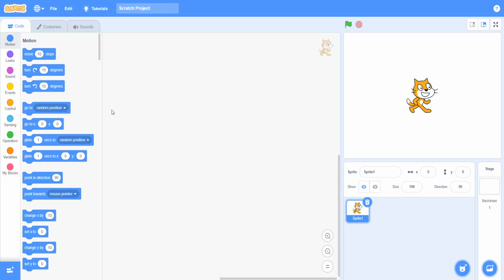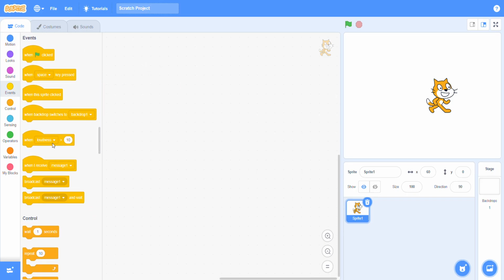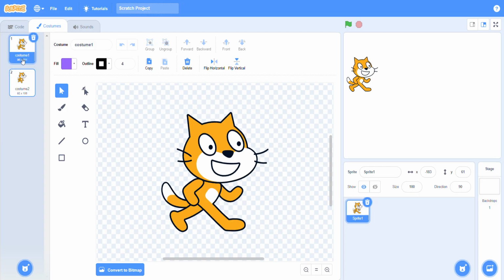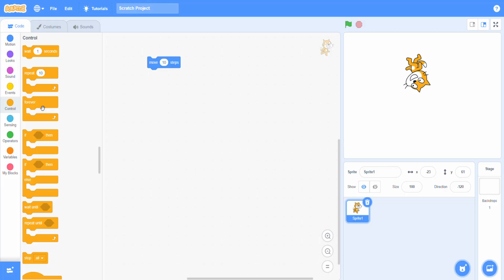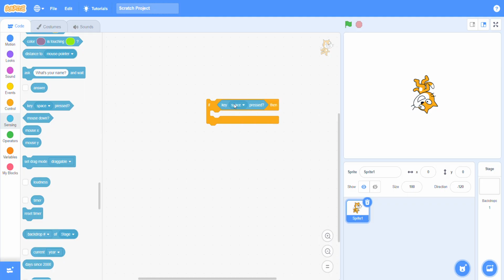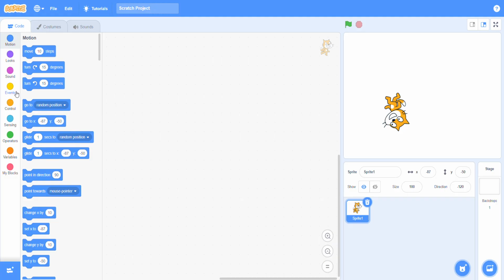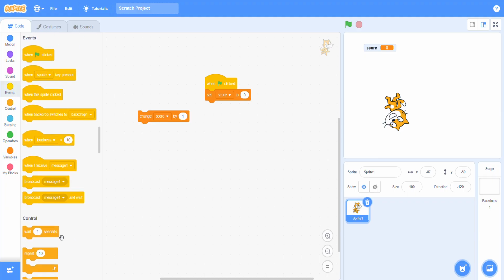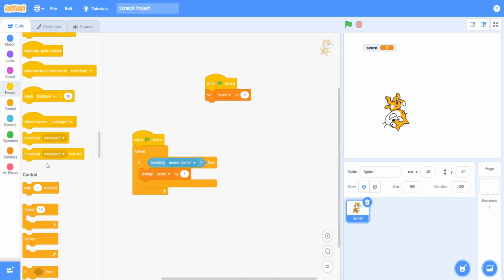a simple tutorial on how to code on scratch a block based coding platform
learn how to code from the basics to advanced coding part 1